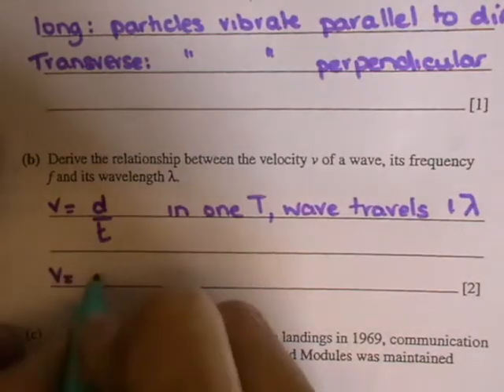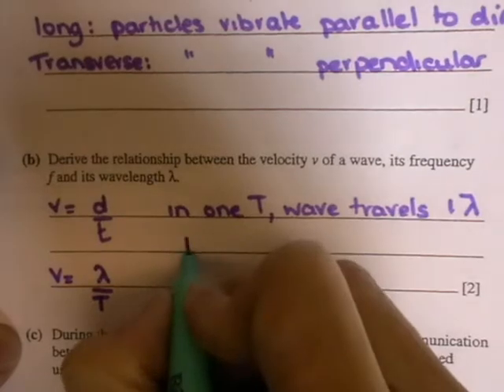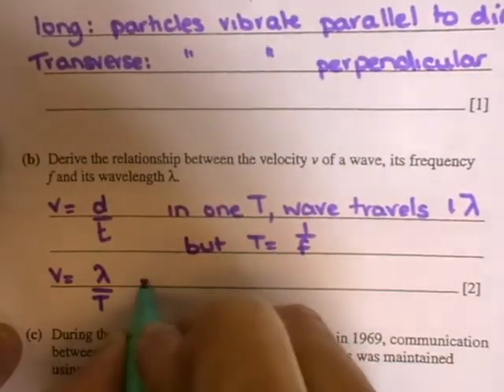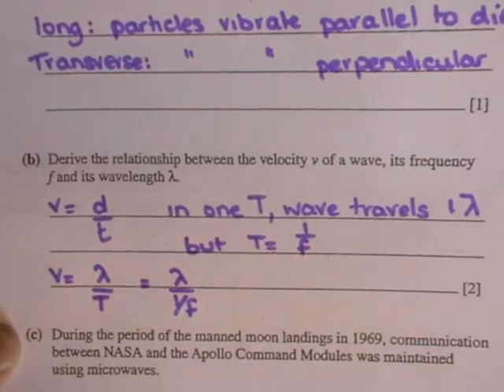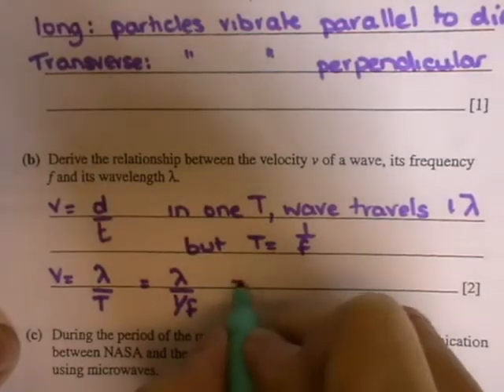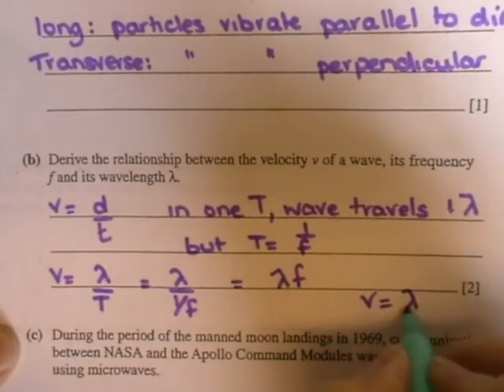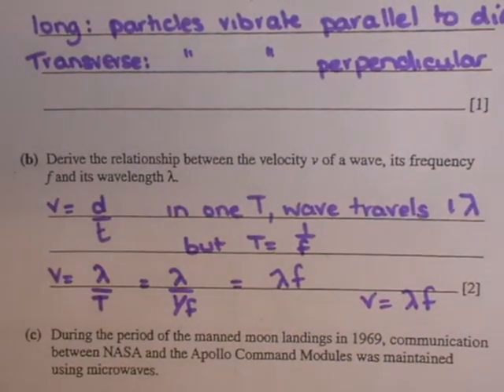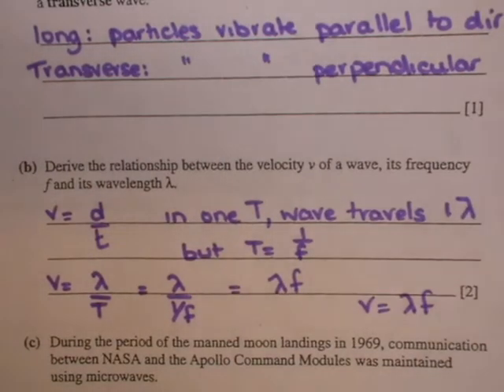ASphysics_AS2Waves_p.p.F_Jun2007_qu1.wmv